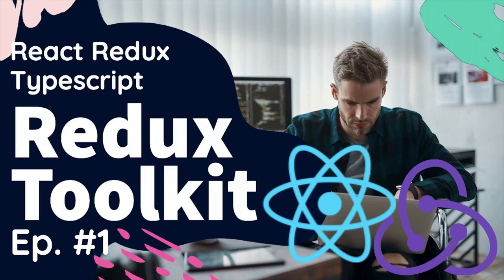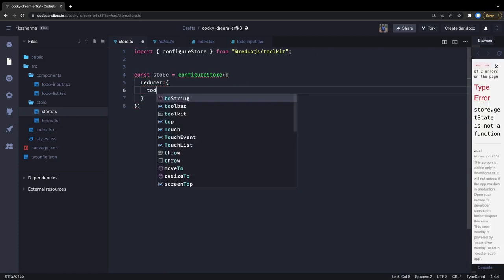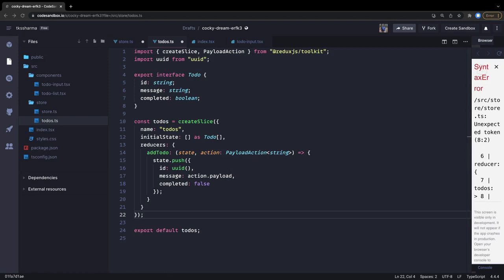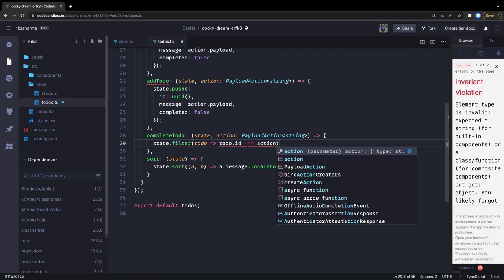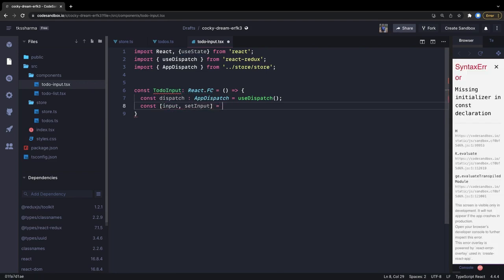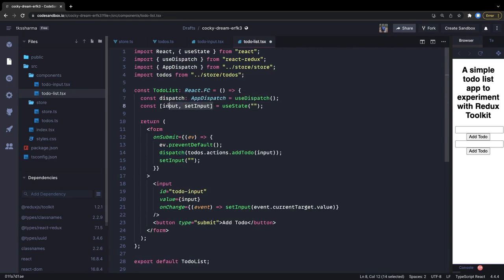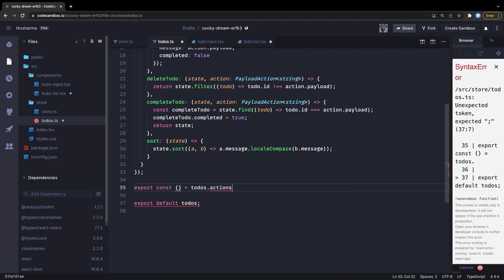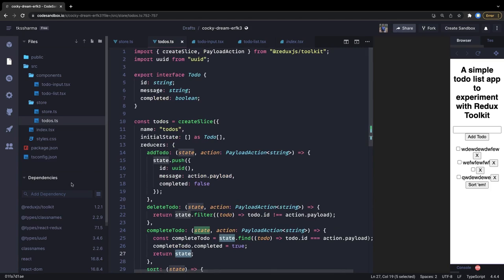Redux Toolkit demo with Todo App #03